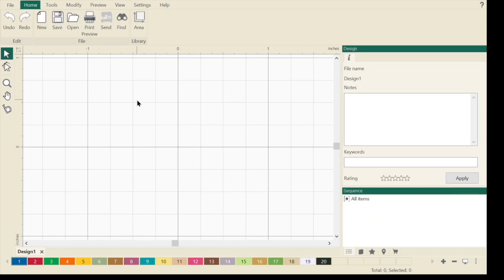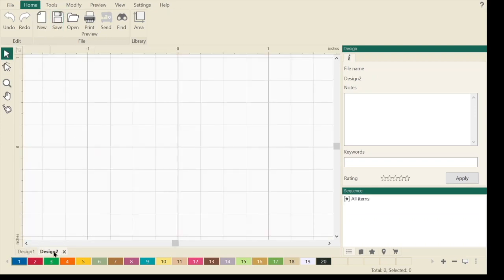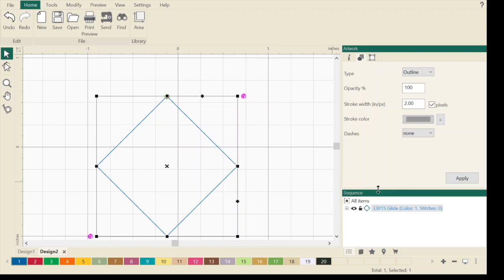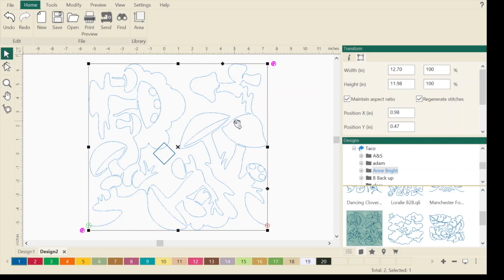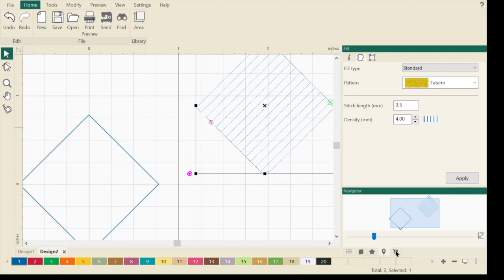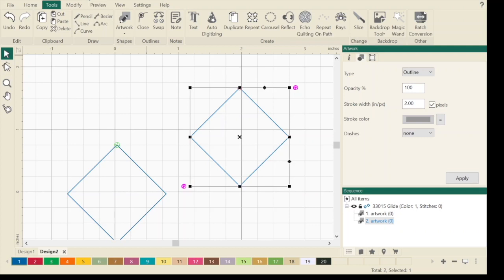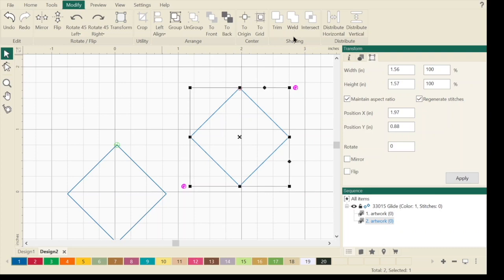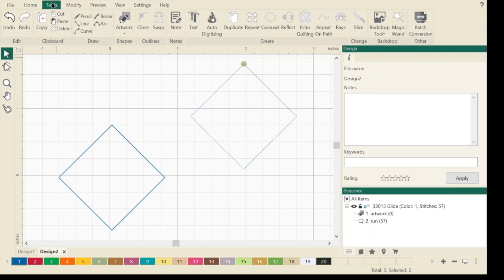Diving into Designer - Program Screen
Hi All,

Today we are going to dive into Pro-Stitcher Designer.  This first video is all about the home program screen interface and where things are.  I felt like this needed to be broke up into parts and each week we can learn a little bit about the program.  We have to know about the moving parts first, so for this video, I talk about the window, tabs and sidebar.  Next week we will move onto some of the draw tools and talk about things like saving and applying stitches along the way.

Adam